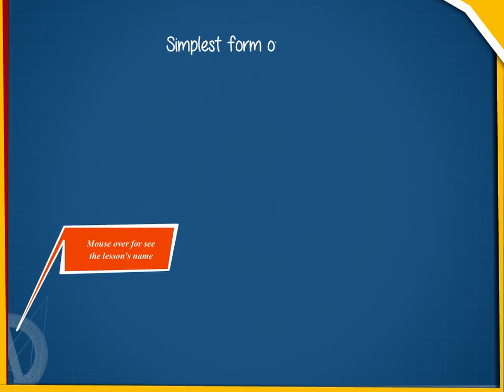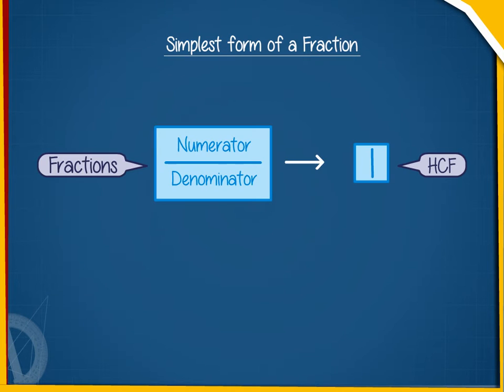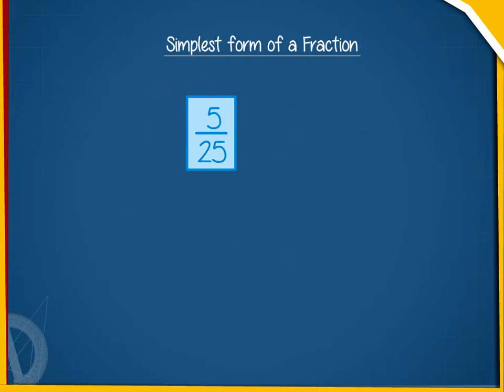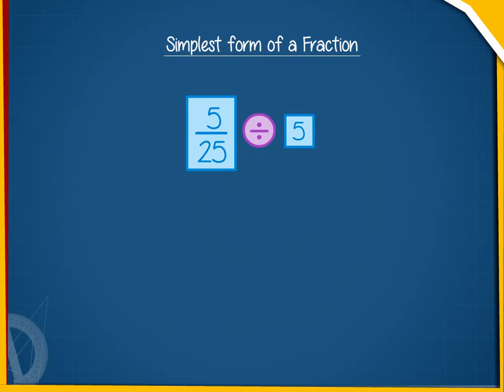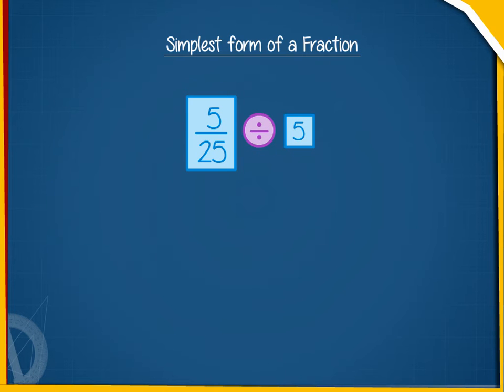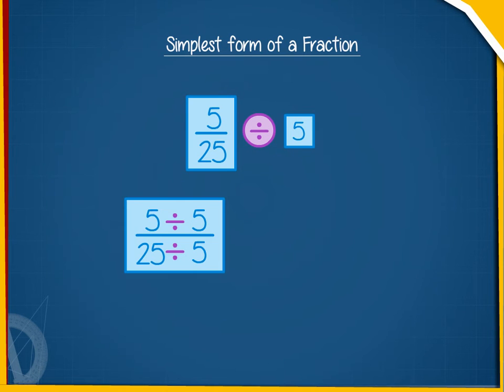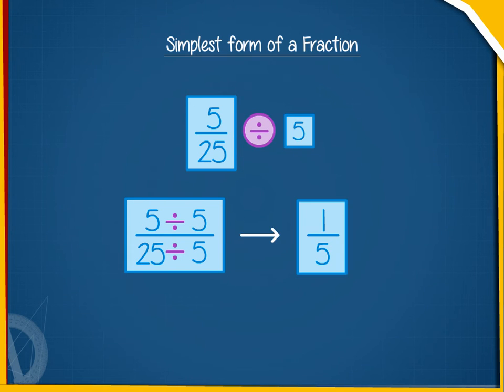Simplest form of fraction U-7 class.6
TOPIC  : MATHS ( SIMPLEST FORM OF FRACTION U-7 )
CLASS : 6
 BY        :  DIGI NATURE